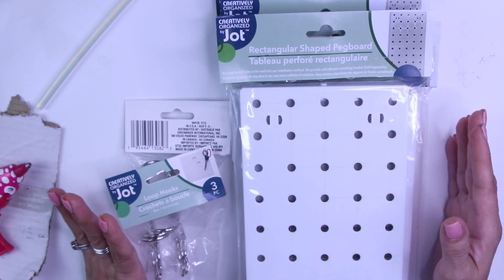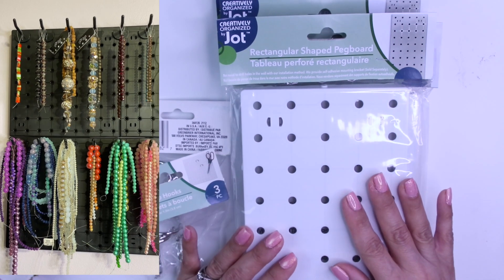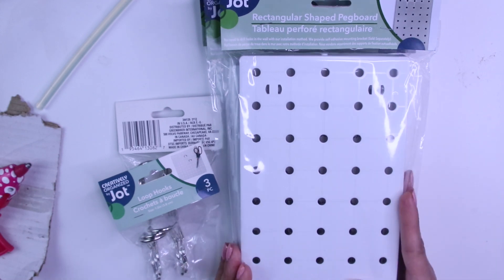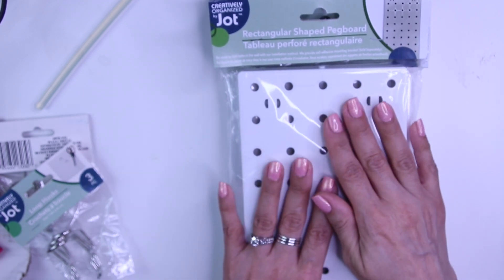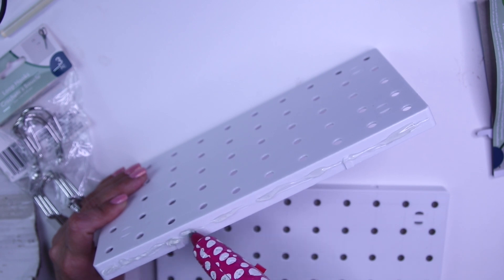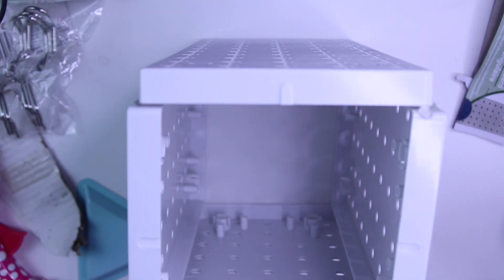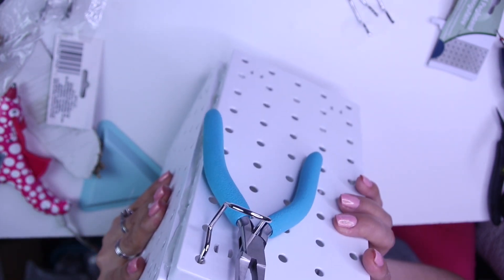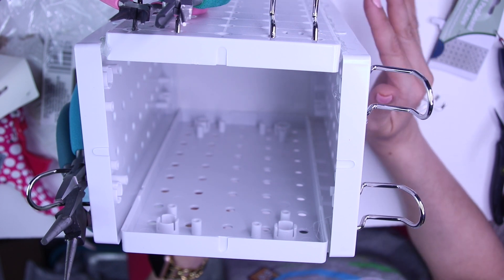DOLLAR TREE Hack For Organizing My Tools!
My tools no longer fit on my current stand so I needed to find another option for organizing them. When I saw that Dollar Tree had these awesome peg boards and then I saw Bargain Bethany using them to create some awesome designs, I thought "this might work for my tools!" So here I experiment with some rectangular panels and a glue gun and you guys will have to let me know what you think! XOXO
UPDATE: Some awesome subscribers commented that you can glue it on top of a lazy Susan!